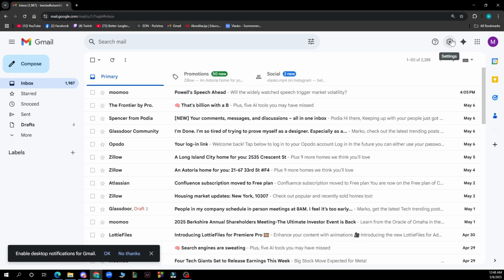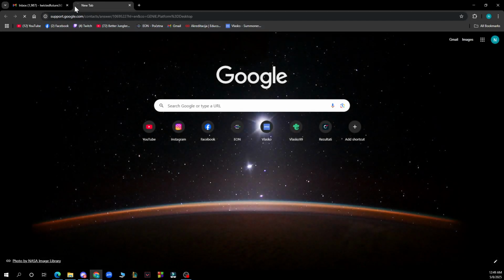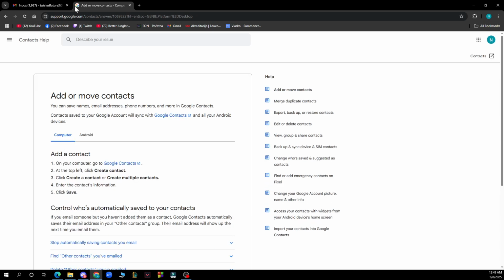How To Add Contacts to Gmail (Quick and Easy)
In this video I will show you How To Add Contacts to Gmail. It would be good if you watch the video until the end so that you don't miss important steps.